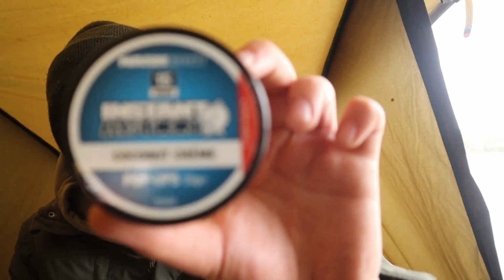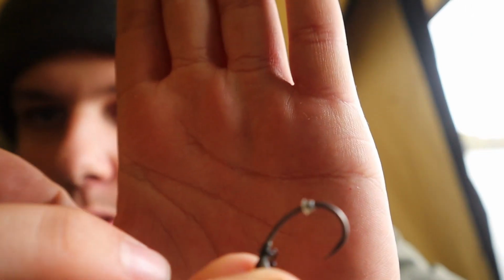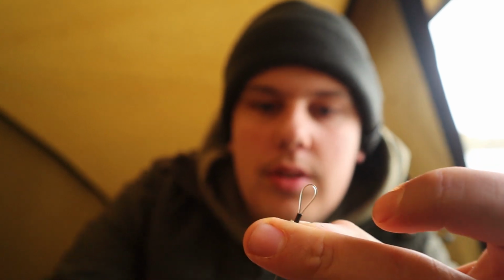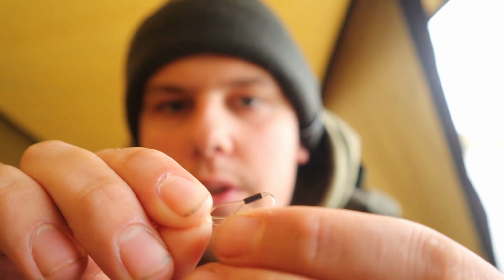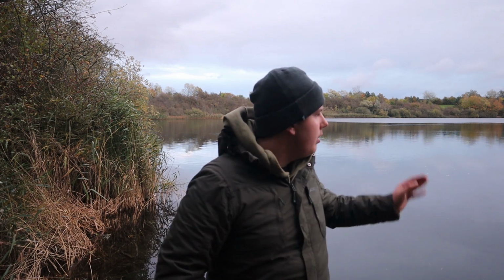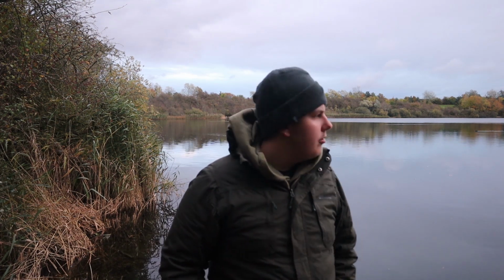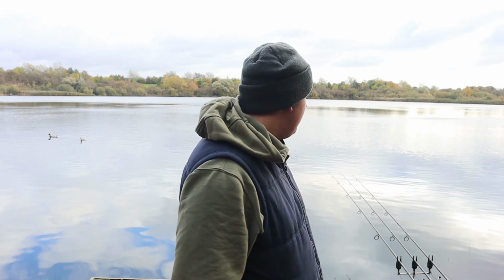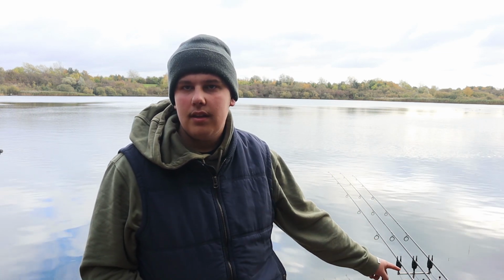6. Crown lakes syndicate diaries ep:1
Crown lakes syndicate diaries ep:1